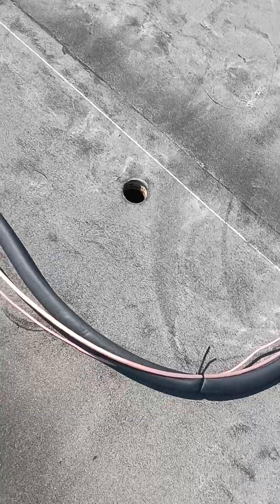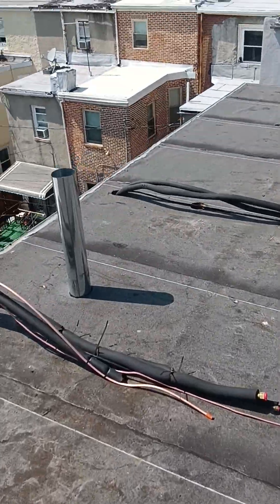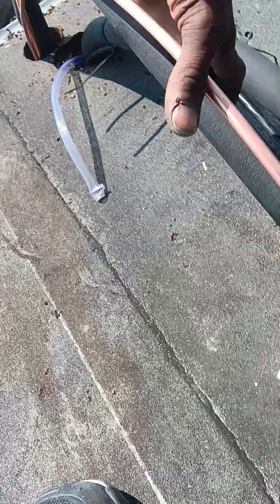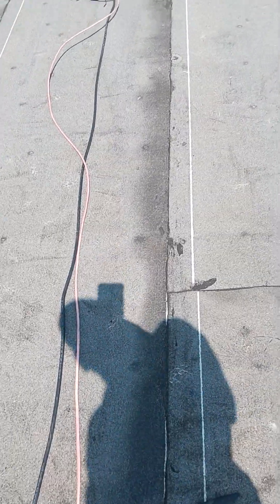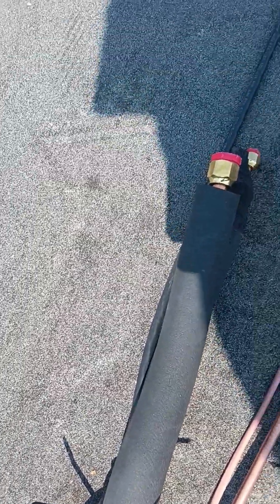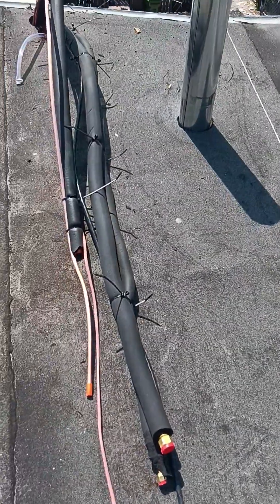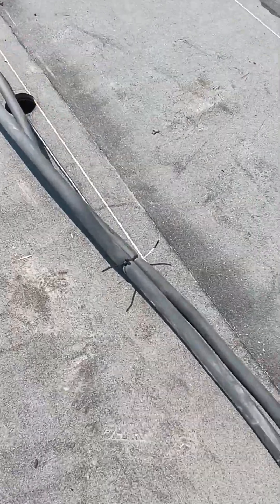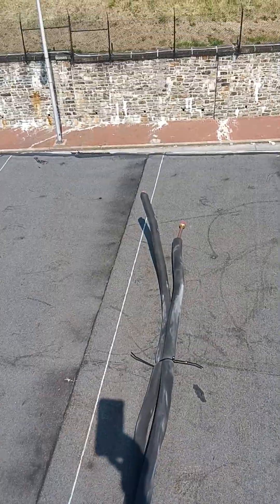456 Pitman Pl - Heat Pump and MiniClass RUNS